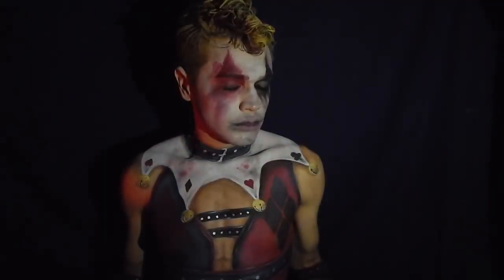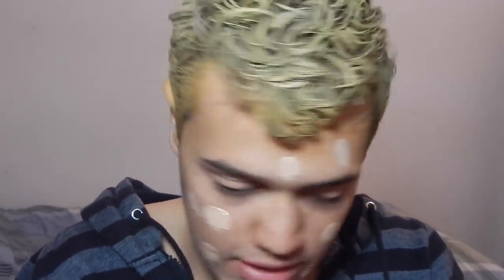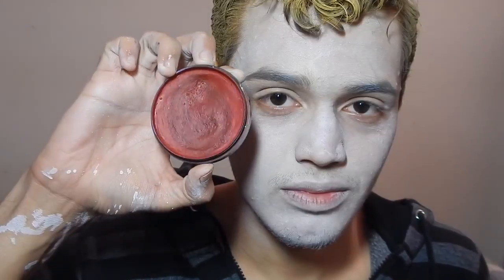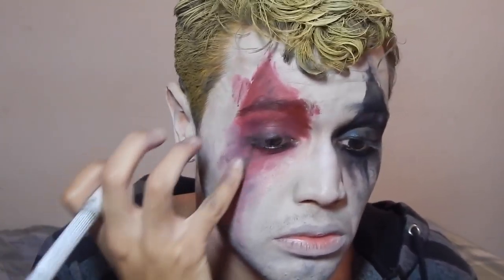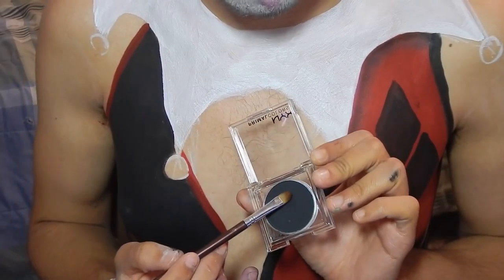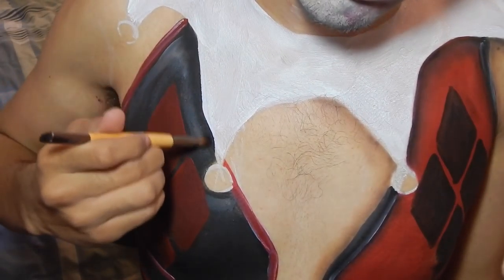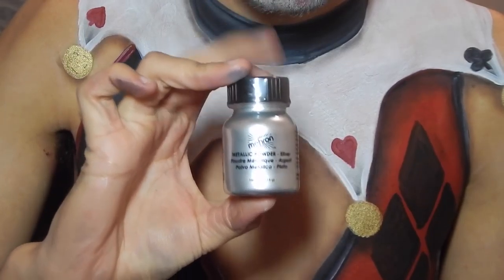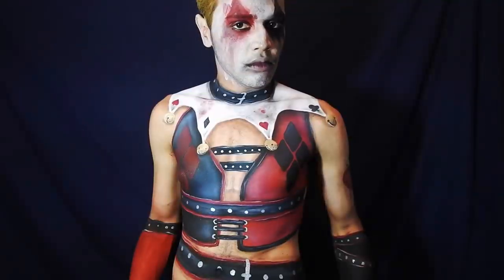Gender bent Harley Quinn body paint/ makeup tutorial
Products used:

-NNYX's Avant Pop palette
-NYX's jumbo pencils in "Black Bean" and "Milk"
-Skin Illustrator FX palette
-Mehron silver metallic powder + mixing liquid
-Graftobian gold metallic powder